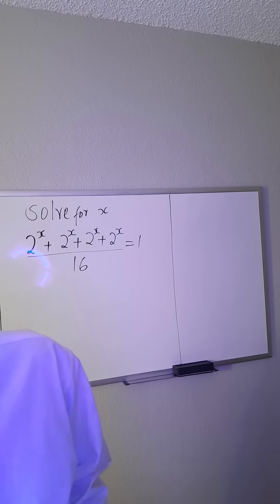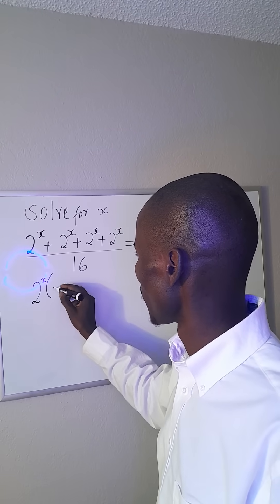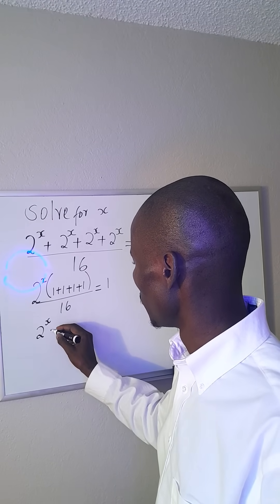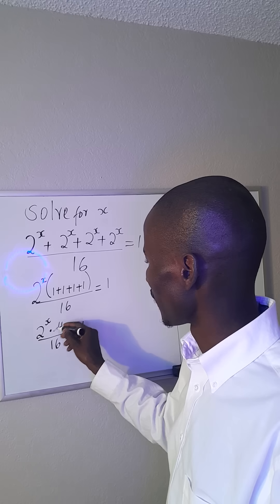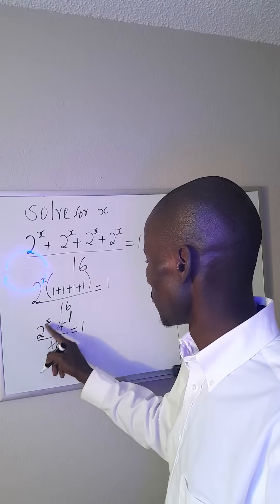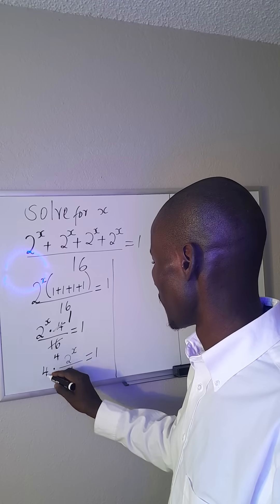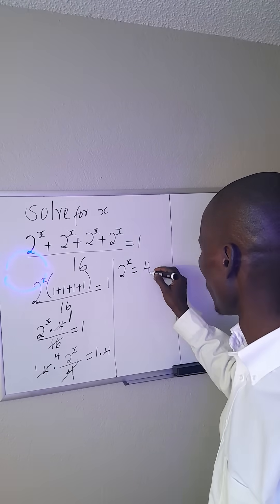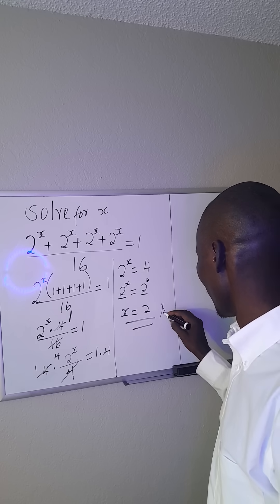2 December 2024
Learn how to solve Fractional exponential Problems and questions by following the above question based on laws of exponentials